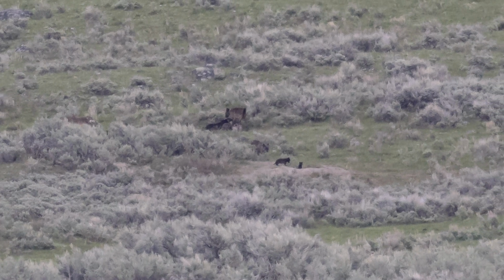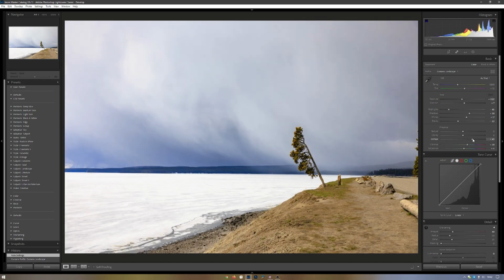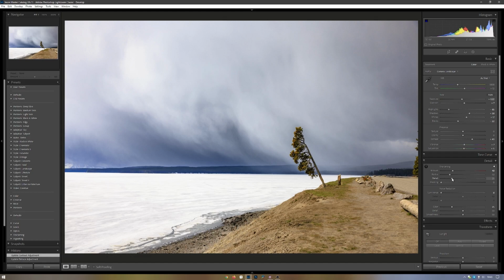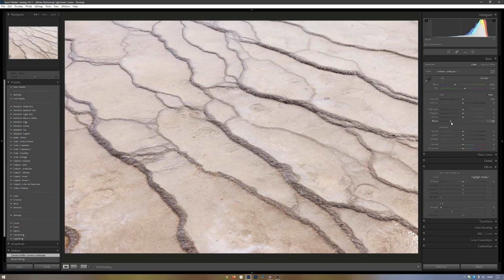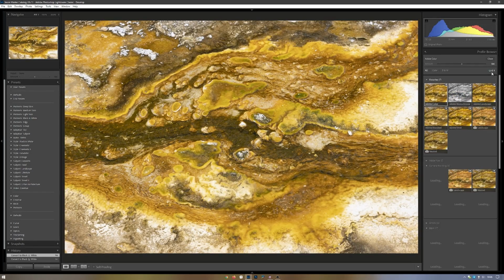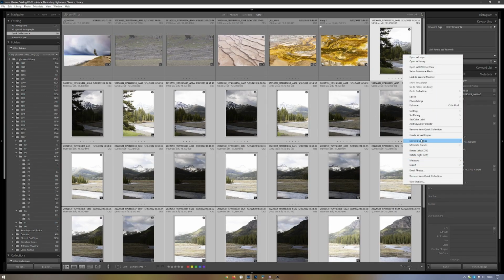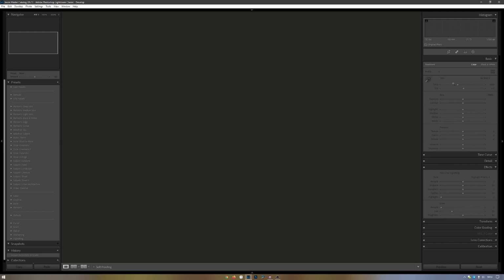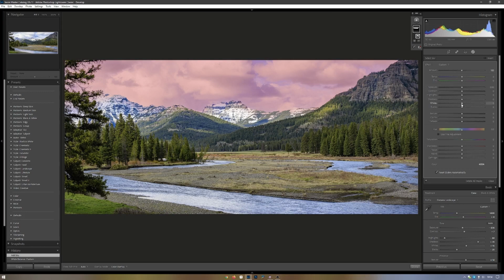Yellowstone Images and Processing in Lightroom - Yellowstone Debrief 4 of 4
This is the last part in my 4 part debrief on my 2022 trip to Yellowstone National Park. In this video I'm looking at some images, and talking about my thought process on looking for images and how I process them in Adobe's Lightroom Classic.

Gear I Use to Make Videos